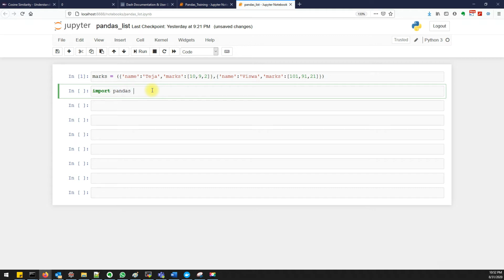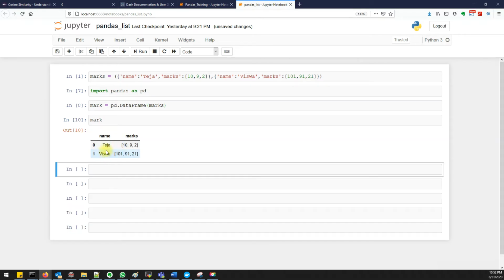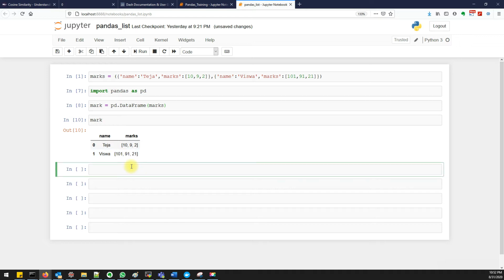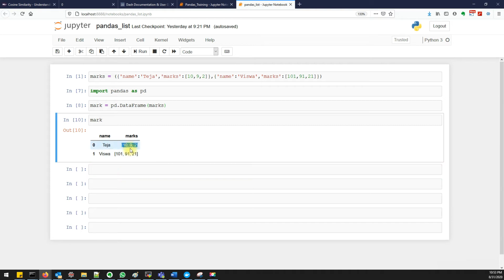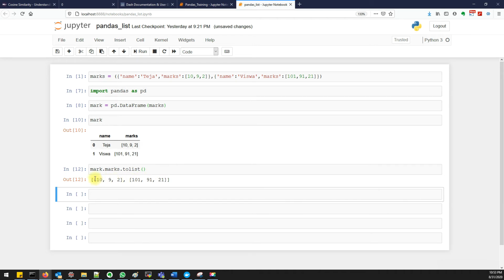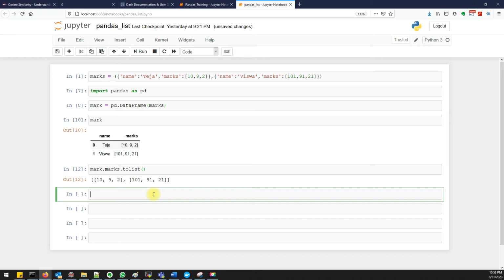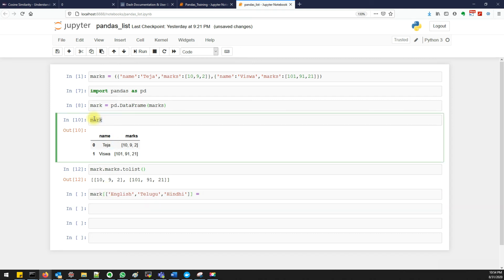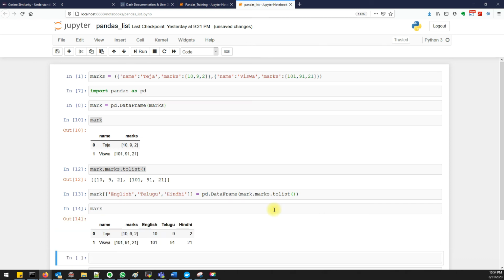How to unpack a list in a DataFrame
In this video we will see how to unpack a list in a column to multiple columns